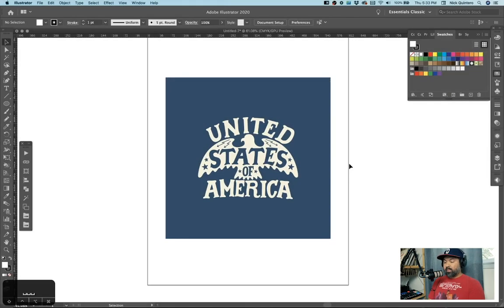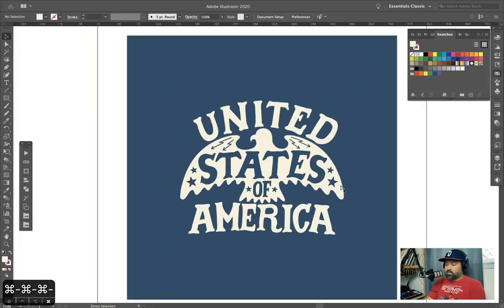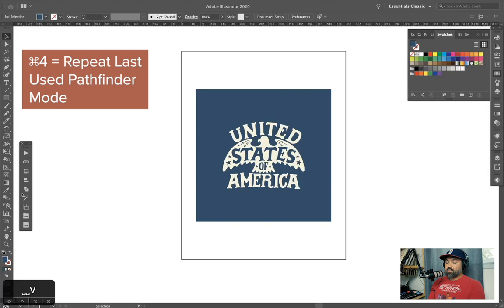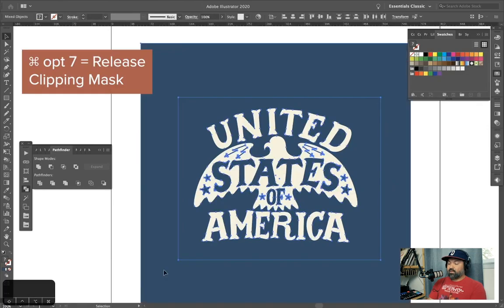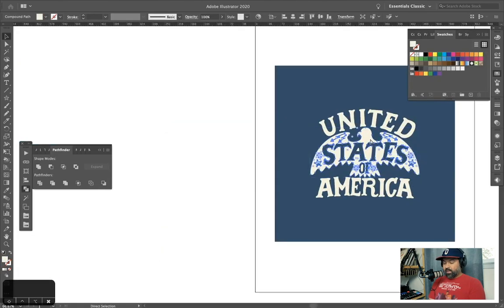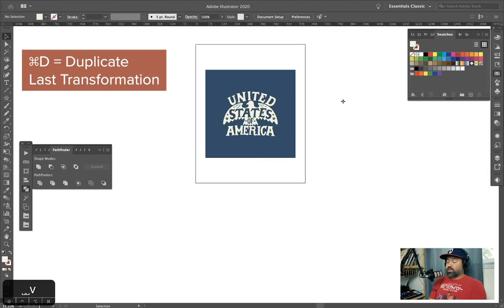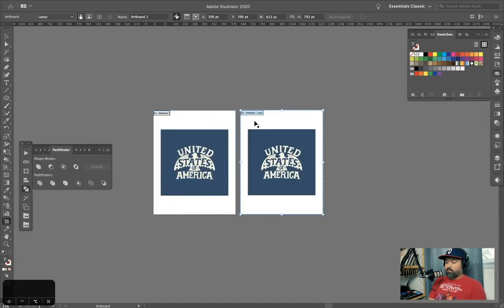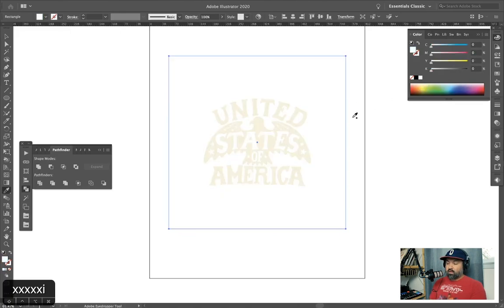Top Adobe Illustrator Shortcuts To Speed Up Your Workflow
In this video I show off some of my favorite Illustrator shortcuts that I use nearly every time I design something in the Adobe vector program. I am constantly being told how fast I am at Illustrator and it is no secret that the shortcuts I use are the reason why. Learning these will help you become much faster and more proficient as a graphic designer.

Watch this video to learn my top shortcuts and how I use them with a bonus tip at the end on to remember them.

You can sign up for as low as $5 a month and get immediate access to all of my hand drawn fonts & vector assets. You can also use your access as a subscriber to suggest new assets, vectors, brushes, fonts, etc.

My Creative Market page where you can purchase my fonts and design assets individually: